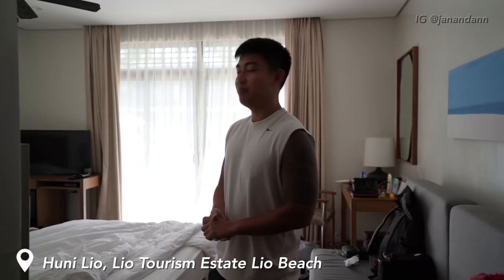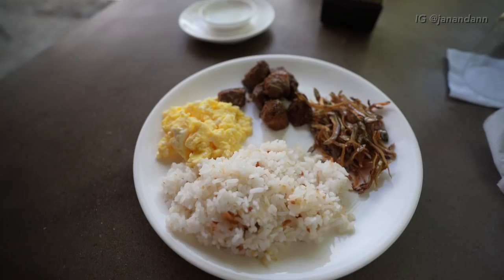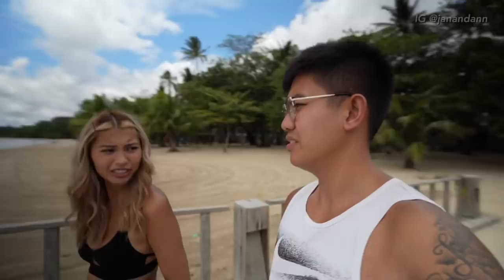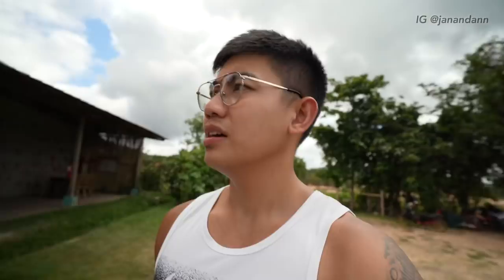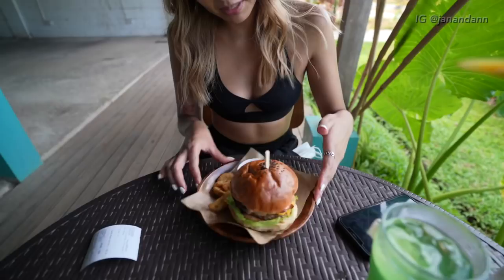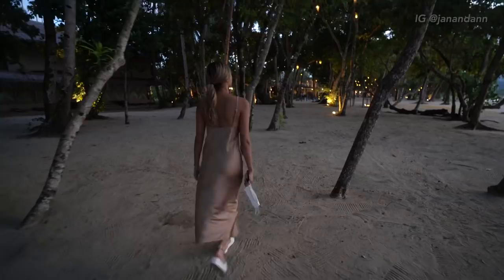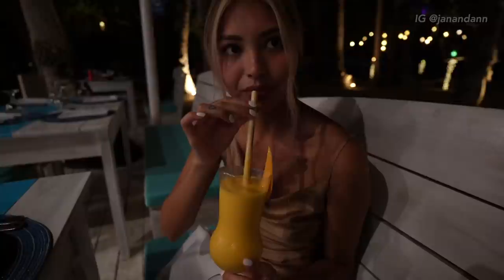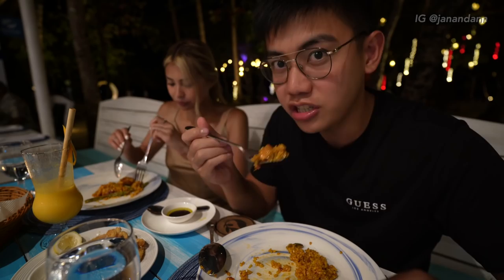Staying at a BEACHFRONT RESORT in El Nido, Palawan! | Lio Beach Estate 🌴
Today we take you around Lio Estate/Lio Beach only 15 minutes away from El Nido town proper. Lio Beach is Ayala Land's first sustainable tourism estate located in mainland El Nido with its own airport terminal that allows for direct access! During our stay at Huni Lio, we experienced the most serene sunsets and absolute tranquility 😍

✈️ Manila to El Nido Requirements:
1. and log or sign up
2. Register as "LOCAL TOURIST" and your place of destination must be "EL NIDO, PALAWAN, BACUIT"
3. Upload the following:
→ Valid ID
→ Booking confirmation (must be DOT accredited)
→ Round trip tickets
→ Vaccination card (Antigen tests are no longer required if you are fully vaccinated as of March 1!)

📷 TECH/EQUIPMENT USED:
- Camera: Sony A7c (with tamron 17-28 F2.8, Sigma 50 F1.4, Sony 85 F1.8)

👩🏼‍🤝‍👨🏽ABOUT US:
We are Jan and Ann, just a couple from Canada who loves adventure. We dropped our 9-5 job to move to the Philippines and make the world feel a little smaller. Sharing our journey of love and exploration! Welcome to our lives! Follow us for 🌴 TRAVEL, FOOD + ADVENTURE 🌴